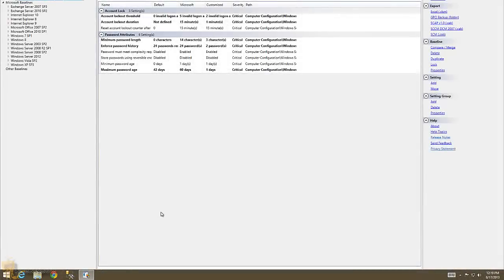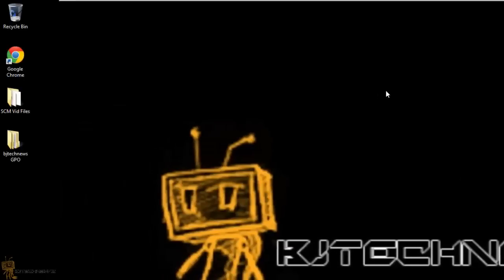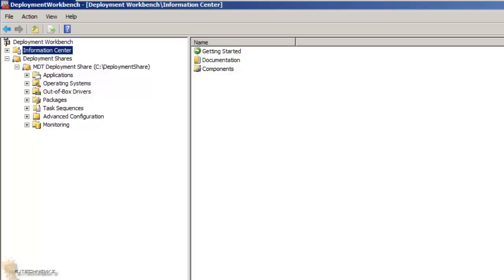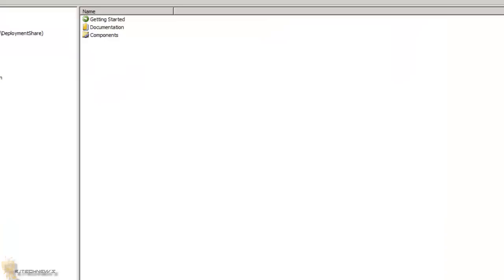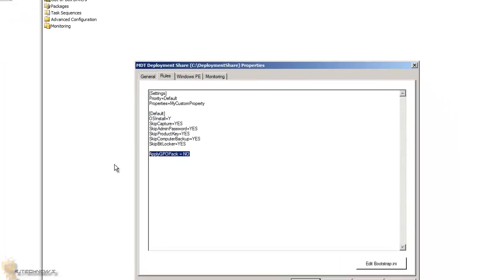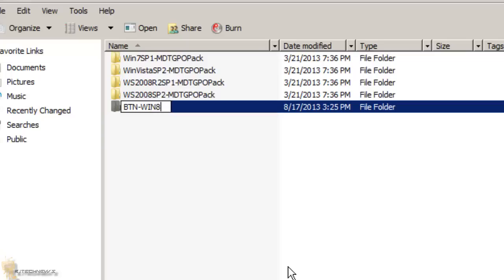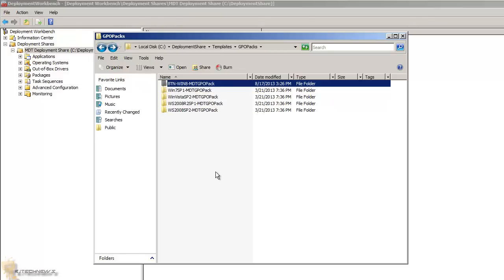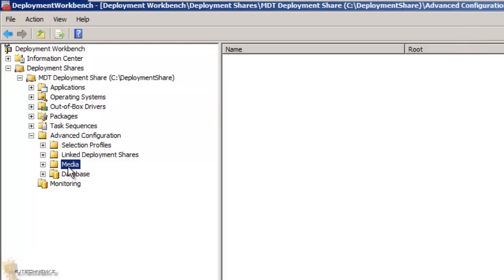Video Request! - MDT 2012 | 2013 "Deploying with GPO Packs"